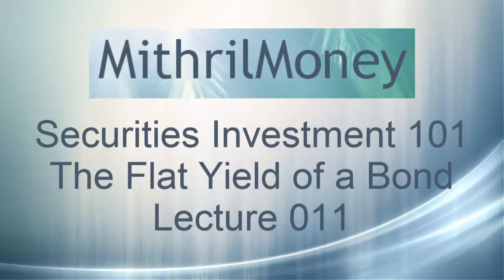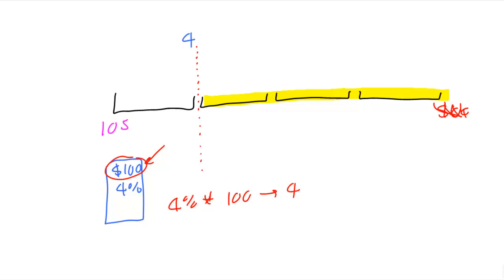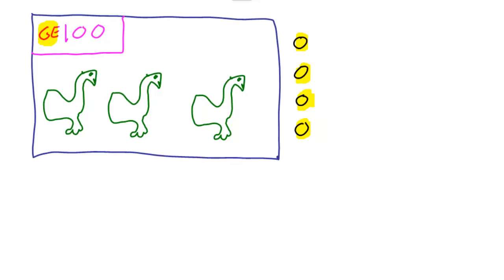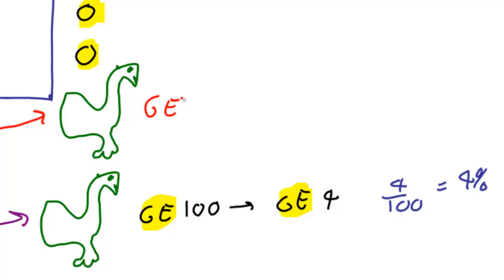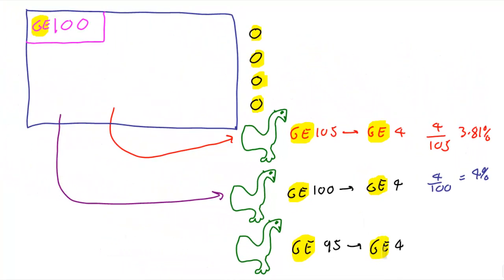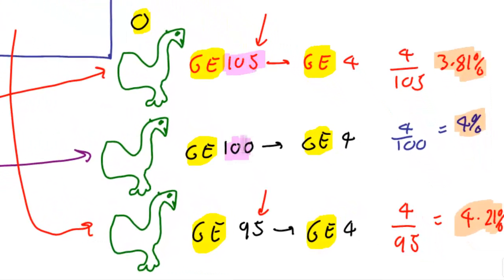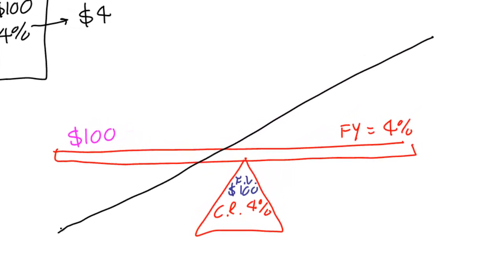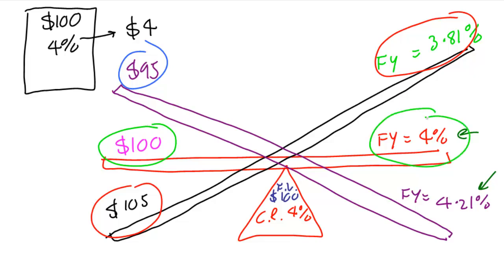The Flat Yield of a Bond, Lecture 011, Securities Investment 101, Video 00013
In this lecture we examine the simplest bond yield measurement, the 'Flat Yield', which is a measure of the periodic income of a bond divided by its initial price.

The long-term redemption and capital return values of a bond are irrelevant when considering the flat yield of a bond, which is also known as the current yield, interest yield, income yield, market yield, mark to market yield, or running yield.

After describing how to calculate the flat yield, we also make note of the special relationship between what you pay for a bond and what directional effect this has on the flat yield as compared to the fixed coupon rate.